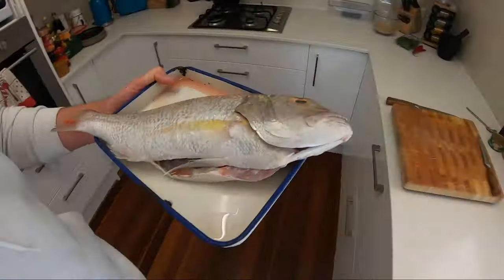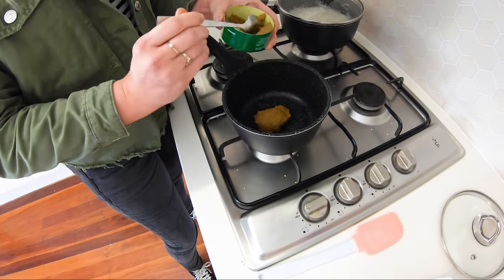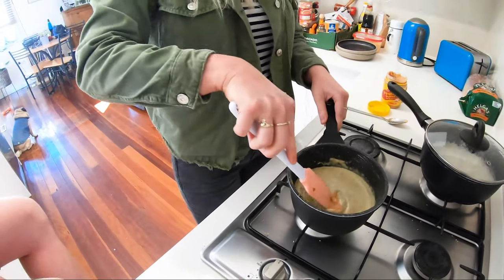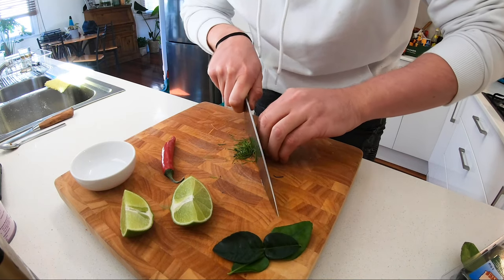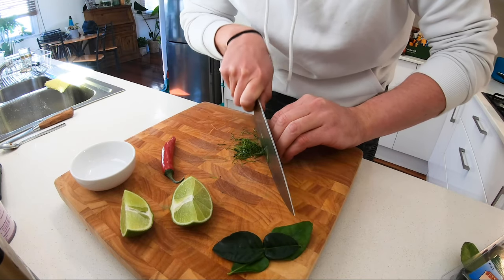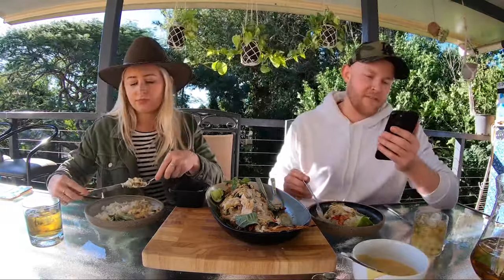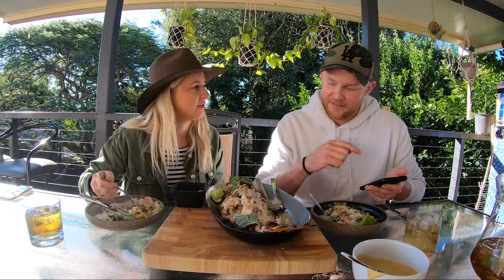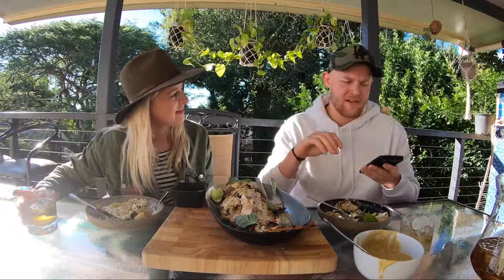Snapper recipe with Tessa Boersma from MasterChef! (Insider Q&A)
We're going real candid this week y'all!
My good buddy Tessa from MasterChef came over and we cooked up a beautiful Gold Band Snapper with a delish Asian peanut sauce as well as answering your burning questions from Instagram!

I'll be putting out weekly catch and cooks for all to learn about different seafoods!

for recipes and more!